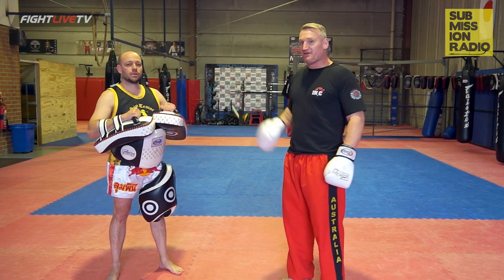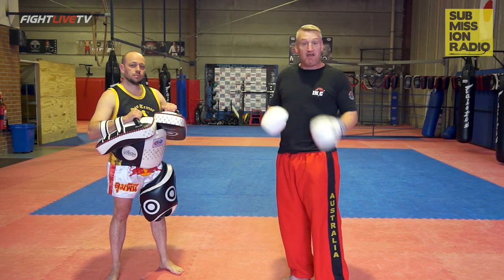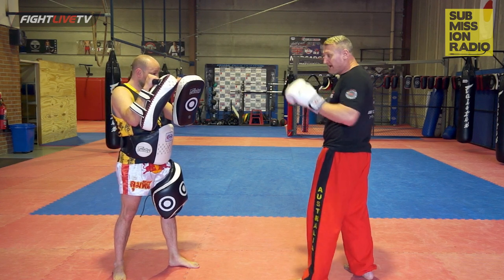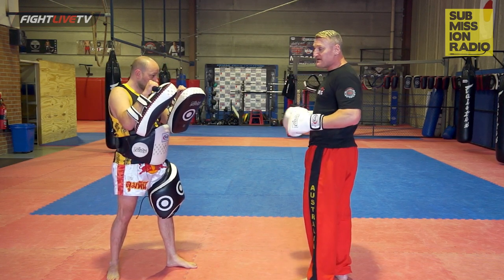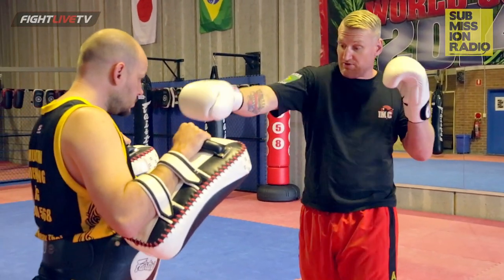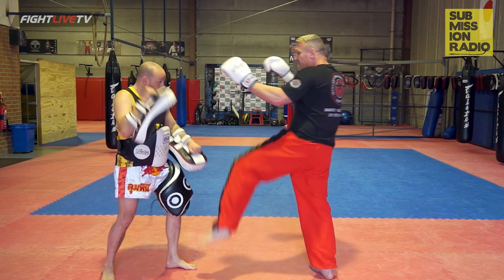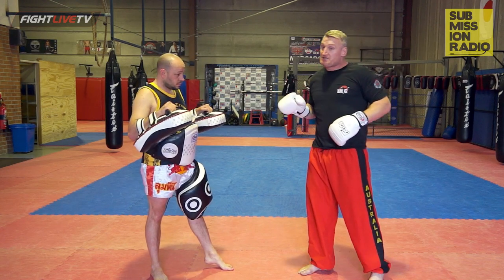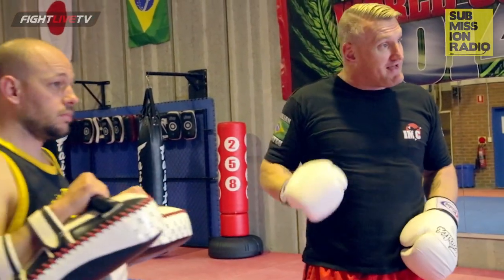How to use Push Kicks effectively - by Peter Graham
Submission Radio Technique of the Week - How to effectively utilize push kicks - for Muay Thai, Kickboxing and MMA

- Demonstrated by Kickboxer, Boxer and MMA fighter, Peter Graham.

Peter Graham is a K-1, Bellator and KSW veteran. Spanning over 15 years, Graham's fighting career has seen him compete al over the world. Primarily known for his kickboxing accolades, "The Chief" has been in the ring with some of the best fighters in the sport, and beaten names such as Mark Hunt, Badr Hari and Sam Greco. His current MMA record stands at 12-9 and his biggest wins came over Alexander Emelianenko and Mariusz Pudzianowski.

Popular fighters with Kickboxing and Muay Thai styles who have found success in Mixed Martial Arts include, Anderson Silva, Jose Aldo, Alistair Overeem, Tyrone Spong, Mirko Cro Cop, Mark Hunt, Semmy Schilt, Stephen Thompson, Cung Le, Melvin Manhoef, Ray Sefo, Peter Aerts, Donald Cerrone, Edson Barboza, Eduardo Dantas, Anthony Pettis, Mauricio Shogun Rua, Thiago Alves, Brandon Vera, Duane Ludwig, Wanderlei Silva, Renan Barao, and more.

MMA is an extremely popular sport which combines any number of martial arts and styles, including Sambo, Brazilian Jiu Jitsu, Karate, Wrestling, Kickboxing, Boxing, Muay Thai and many more. The focus of MMA is not to train one style, but to combine striking, grappling, wrestling and submissions in order to successfully defeat your opponent.

The sport has grown tremendously over the last decade and the largest MMA promotion by far is the UFC.